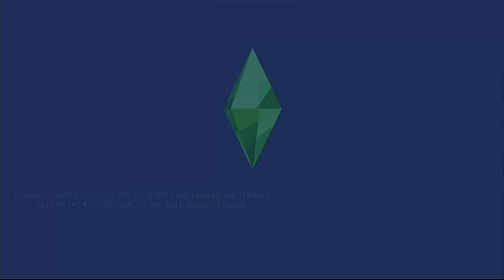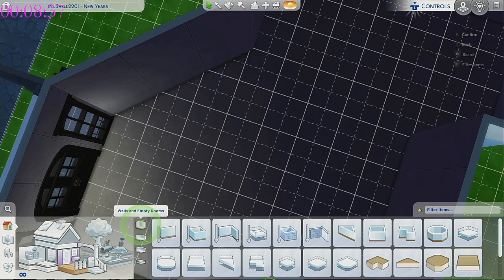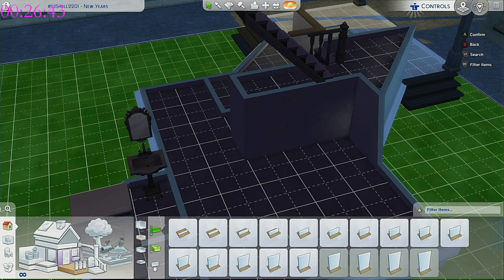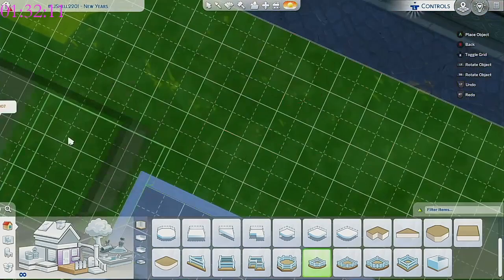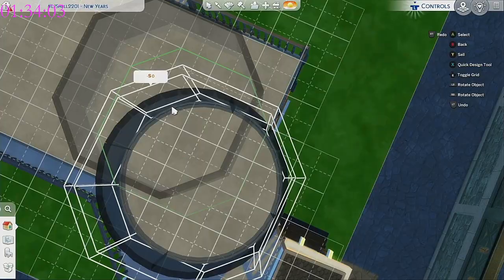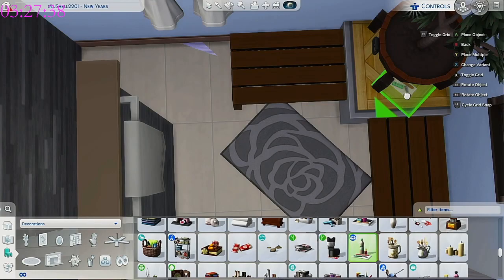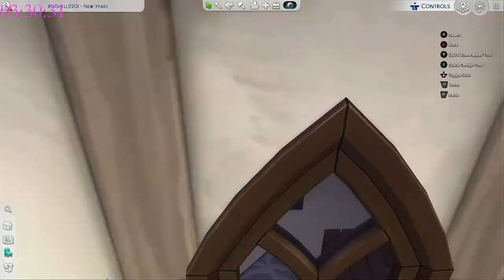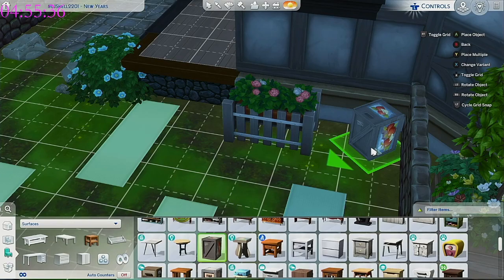Lets Build: The Sims 4 Spa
This build was inspired by a shell challenge created by fellow TheSim4 streamer LemonJelly.

The build is located in the town of Windenburg. The theme of it was NewYears. So we thought a lot of people do New Year / New Me in the new year. So they try to work on there Wellness. That is why we went with a spa build. We also used Golds, Silvers and Black in the build because most New Year party use those colors.

If you would like to download this build use hashtag LKBuilds in the SimsGallery

**This build was done on console.**

Mubert is a limitless source of music.
Co-created by humans and AI.